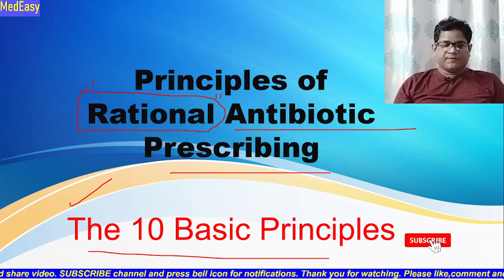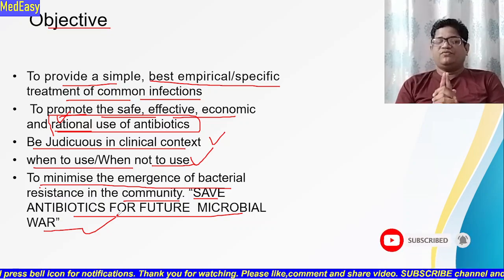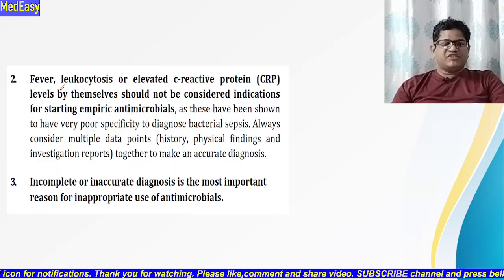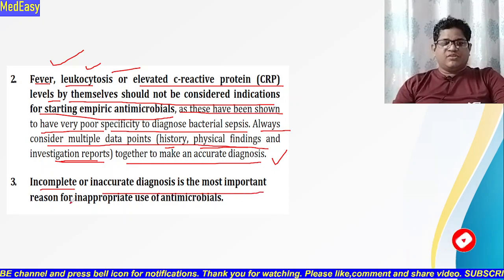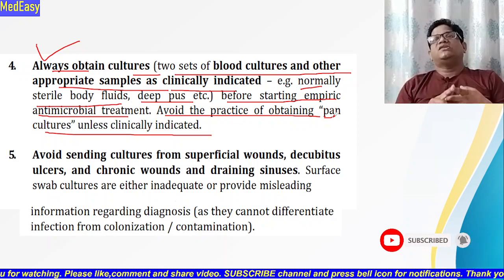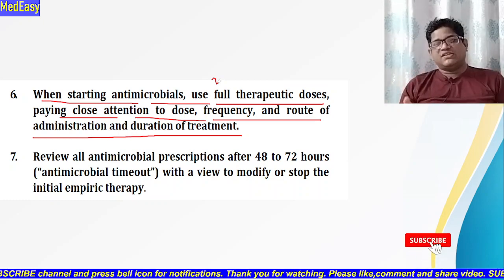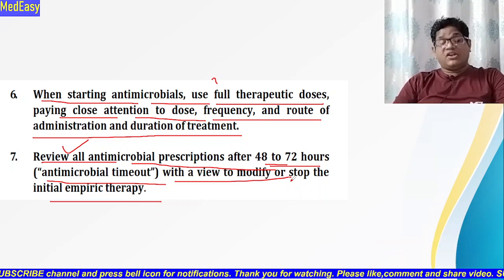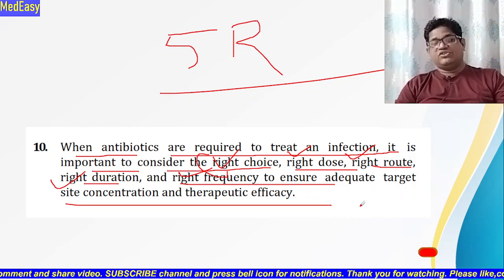Ten basic Principles of Rational Antibiotic Prescription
International and national campaigns draw attention worldwide to the rational use of the available antibiotics. This has been stimulated by the high prevalence rates of drug-resistant pathogens, such as methicillin-resistant Staphylococcus aureus (MRSA) and vancomycin-resistant enterococci (VRE), a threatening spread of development of resistance in Gram-negative rod-shaped bacteria.

always think and Re-think while prescribing antibiotics to the Pts.
these 10 basic principles must be followed while antibiotic prescription.

Explore channel for topics.
CHEST X  RAY READING SERIES.
ABG SERIES..